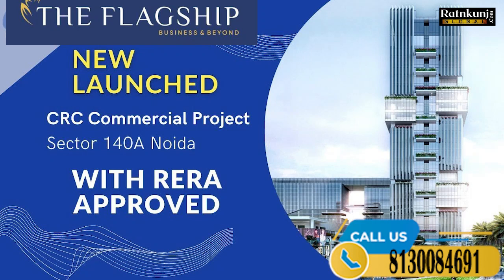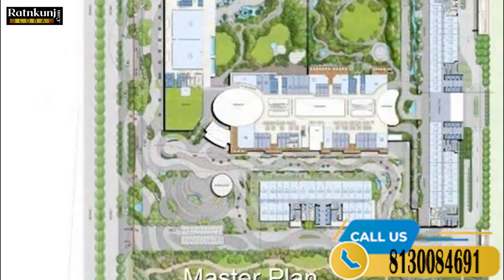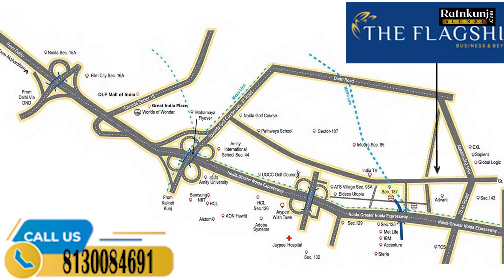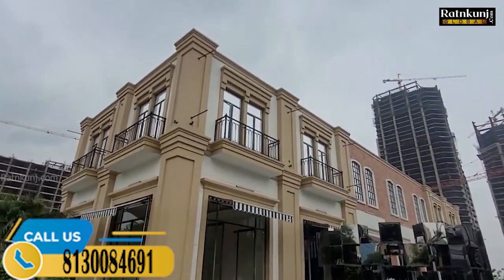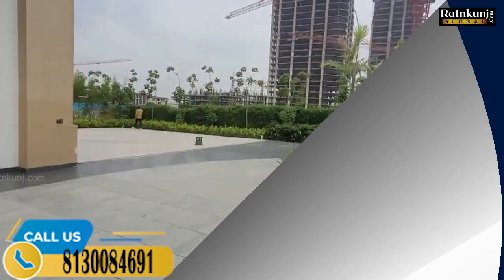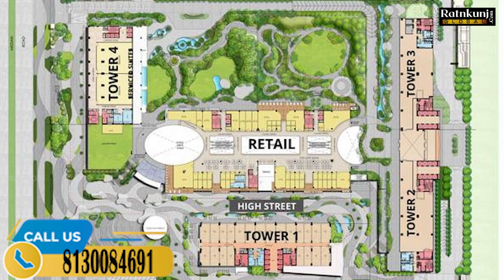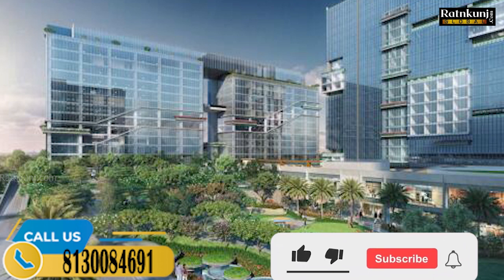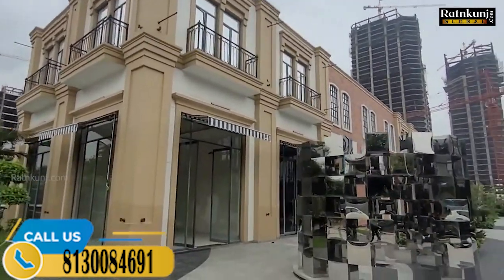CRC The Flagship |☎️8130084691 For Site Visit | Commercial Office & Retail Space | Sector-140A,Noida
After the great success of CRC Sublimis and CRC Joyous, the CRC Group is preparing a new commercial project CRC The Flagship in Sector 140A Noida. In Sector 140A Noida with CRC Group's commercial project "THE FLAGSHIP" in Sector 140A Noida Expressway on a corner lot adjacent to the CRC The Flagship Project is one of the largest commercial developments in 140A Noida.

Thinking of opening or expanding your retail or retail business in an up-and-coming mall? One such promising target is CRC, the flagship sector of Noida 140a. Strategically located in the heart of Noida, it is a must for any investor.

The sector occupies vast acres of CRC's flagship sector, 140A Noida, and is thoughtfully designed with commercial spaces in a variety of layouts such as office space, showrooms, multiplexes, lush lawns, elevators and high-speed elevators, children's play areas, dedicated entertainment, a Food court, space for a large store, ample parking, an impressive façade and much more.